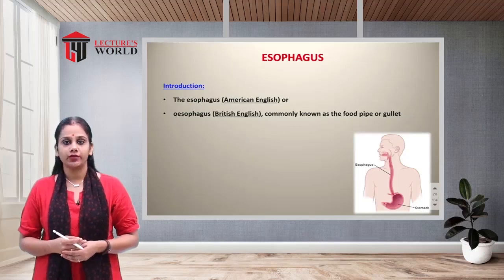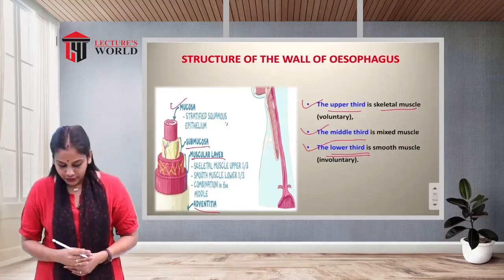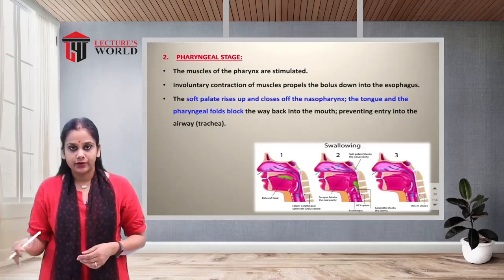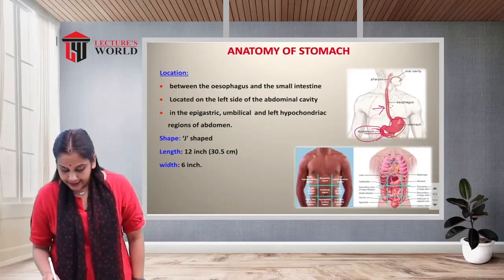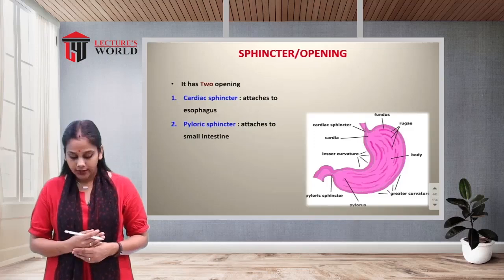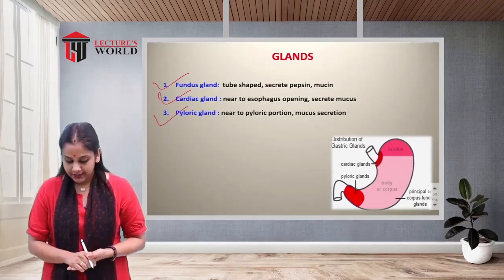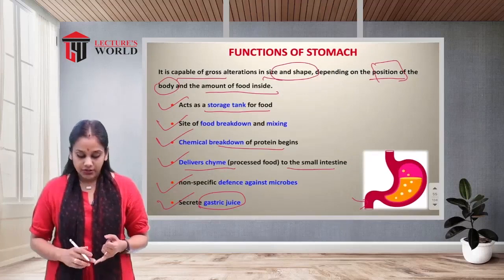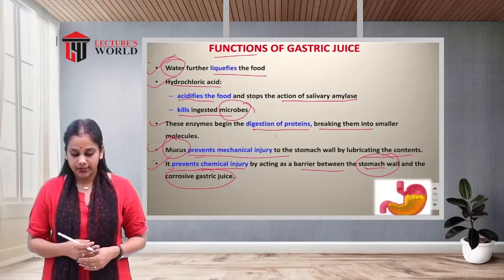GNM 1st Year-Anatomy & Physiology-The Digestive System - Esophagus